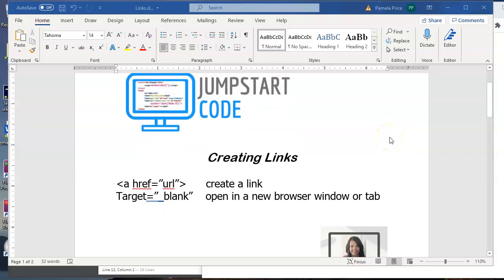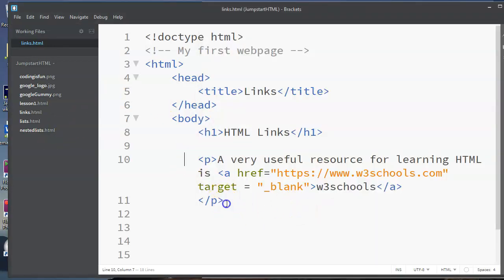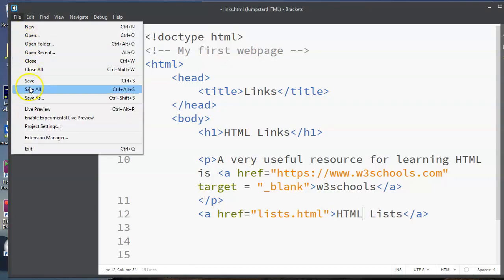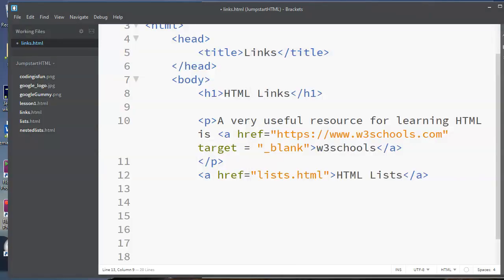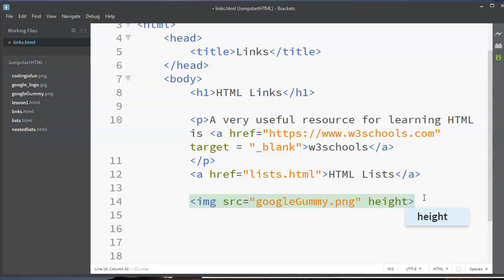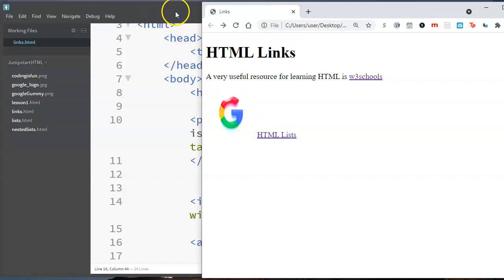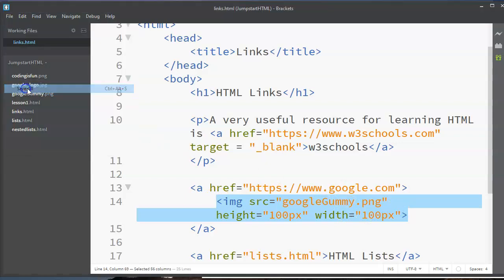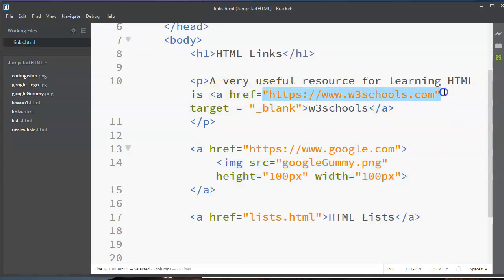Creating link in HTML using an image to click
Nesting the a and img tags